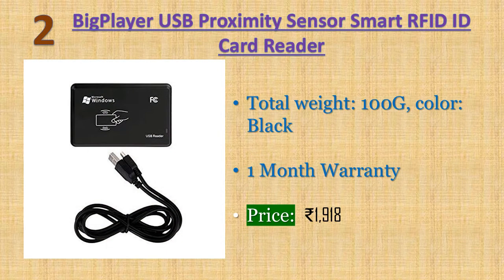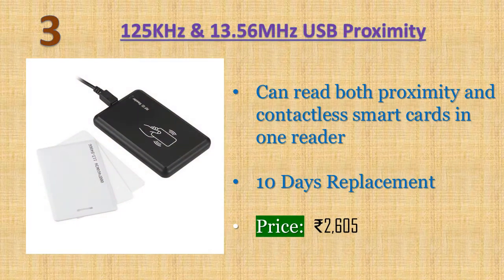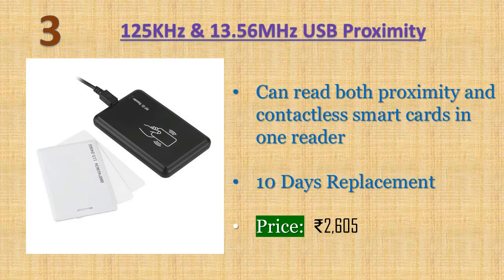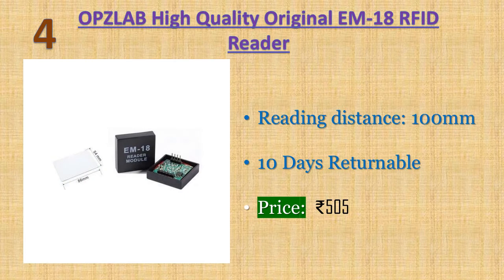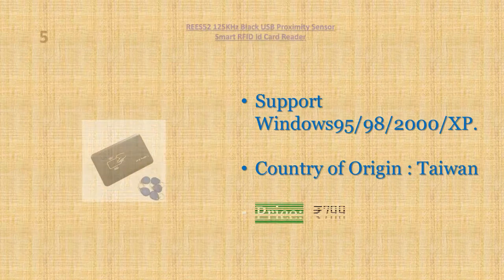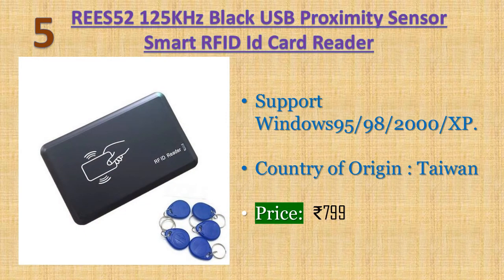5 Best Proximity Card Readers Available in India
► ► Links to proximity card reader we listed in this video:

► 1. Generic Imported Plug and Play USB RFID ID EM Proximity Card Reader
► 2. BigPlayer USB Proximity Sensor Smart RFID ID Card Reader
► 3. 125KHz & 13.56MHz USB Proximity
► 4. OPZLAB High Quality Original EM-18 RFID Reader
► 5. REES52 125KHz Black USB Proximity Sensor Smart RFID Id Card Reader